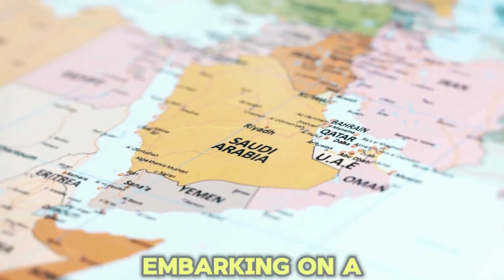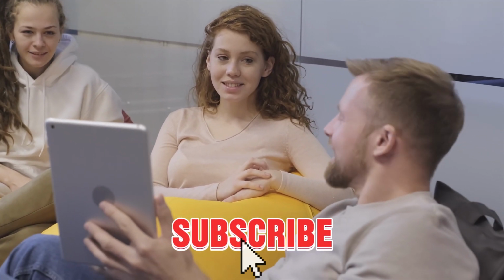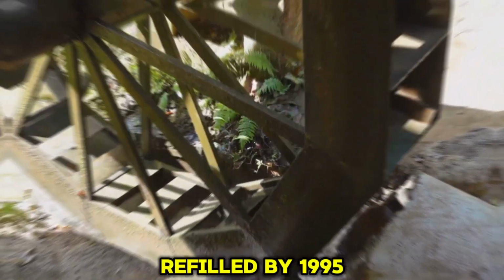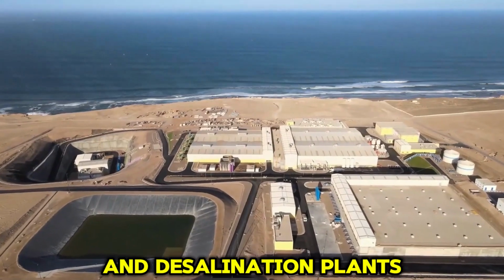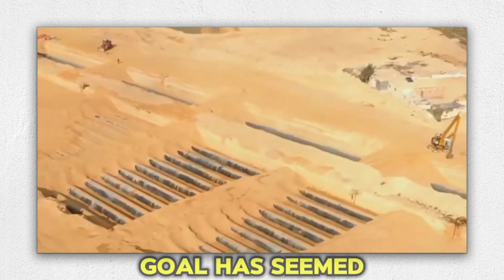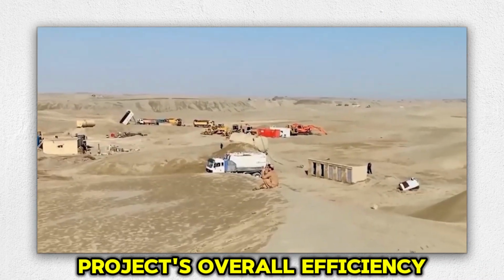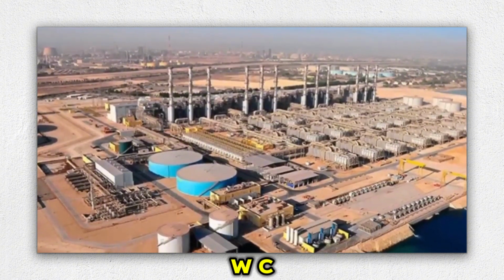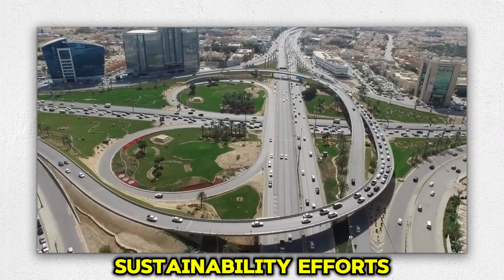Saudi Arabia Constructs World's Largest Artificial River in The Desert To Curb its Water Shortages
Saudi Arabia is embarking on a monumental project constructing an artificial river that dwarfs the Nile in ambition and size, extending over 12,000 kilometers across its parched deserts. This colossal venture is not just about creating the world's longest underground canal, it's a groundbreaking endeavor to transform barren sands into fertile lands using advanced desalination technology. The project, unparalleled in scale, comes with a staggering budget that underscores the kingdom's commitment to overcoming its water scarcity challenges. By converting seawater into freshwater, the artificial river is poised to revolutionize agriculture and sustainability in one of the driest regions on the planet. With plans to irrigate vast expanses of desert, Saudi Arabia aims to secure its water and food needs and set a global benchmark in environmental innovation.  Could this ambitious project turn the desert kingdom into an oasis of greenery and sustainability? And how exactly do they plan to do it? Well, make sure to watch this video to the very end and get to understand how this breathtaking phenomenon will be achieved.